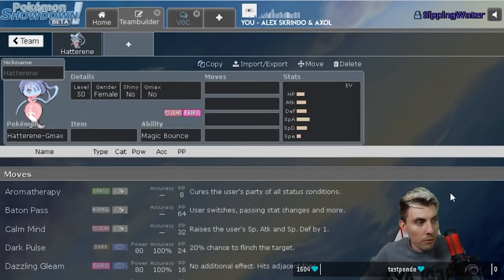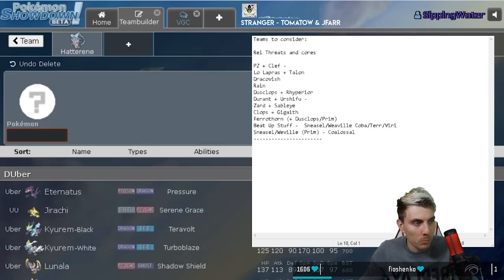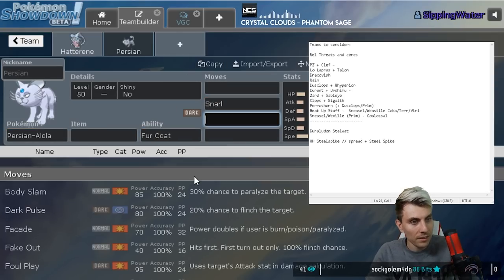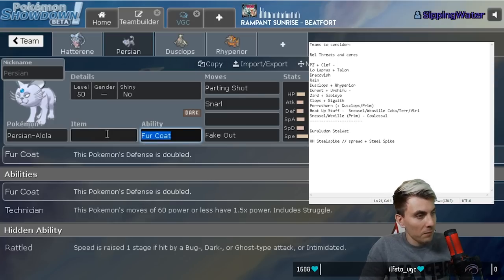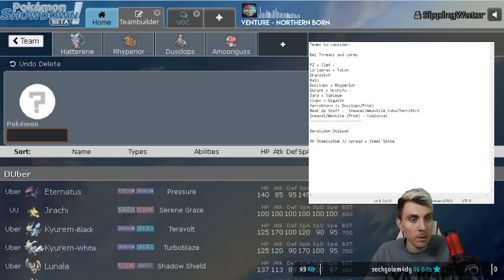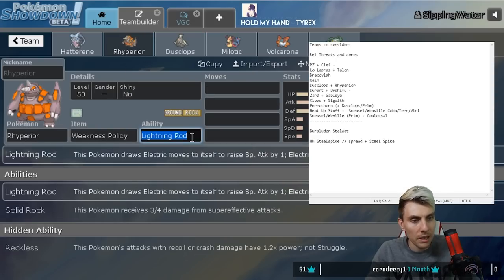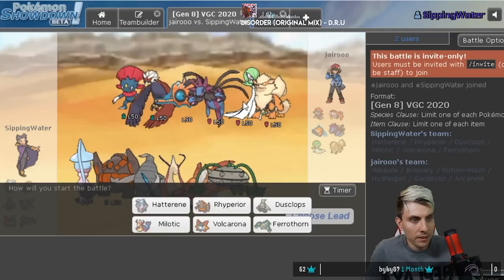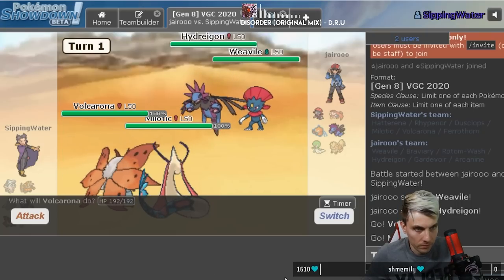SERIES 6 GMAX HATTERENE TEAM BUILDING LIVE VGC 2020 pokemon Sword and Shield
SERIES 6 LIVE VGC 2020 TEAM BUILDING GMAX HATTERENE.

In a step to try and help as many of you prepare for the new Pokemon ranked ladder Series 6 Format starting on the 1st September 2020 (All info in Series 6 Episode below); this week on the channel I will be throwing Series 6 Team rentals and pokepastes at you so you all have a good starting point going into this new Sword and Shield VGC format. Today we feature a team building session from my Live Twitch Stream where we build a VGC 2020 GMAX HATTERENE TEAM.

GAME INFO
Name: Pokemon Sword and Shield
Developer: Game Freak
Publisher: The Pokemon Company, Nintendo
Platforms: Nintendo Switch
Release Date: November 15, 2019